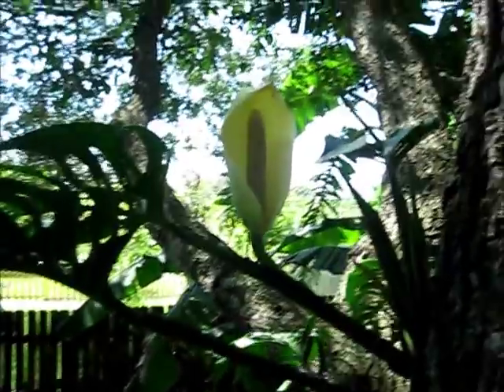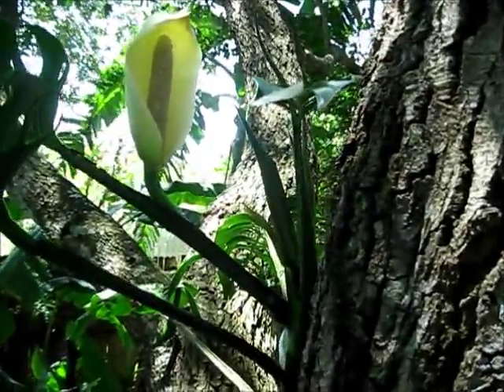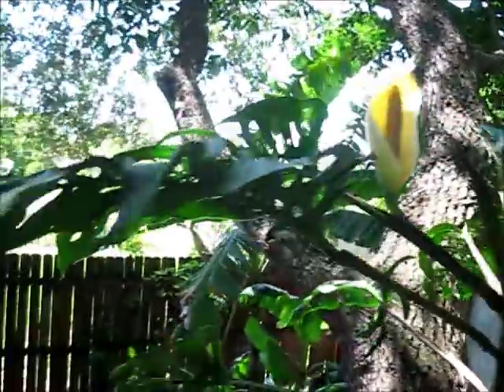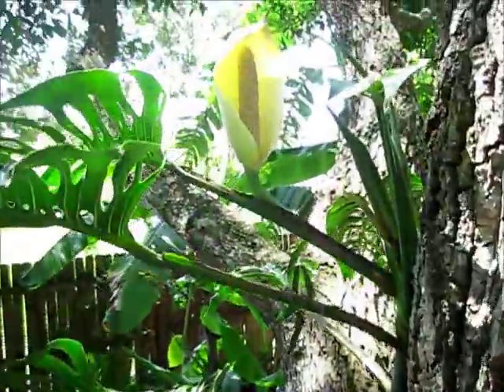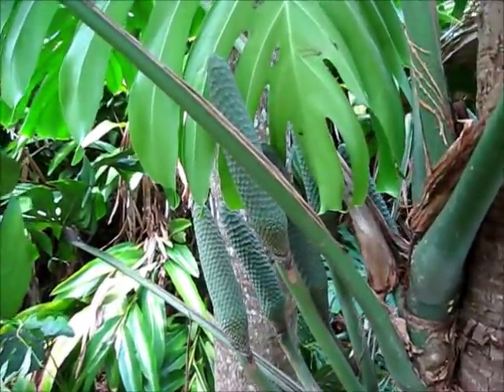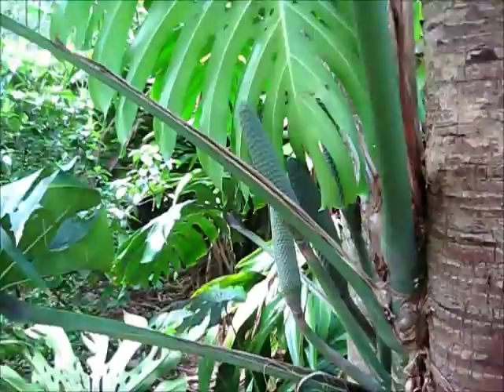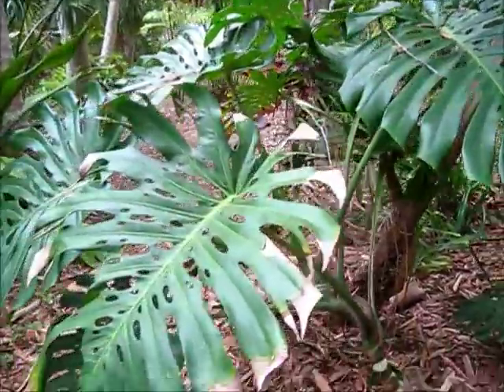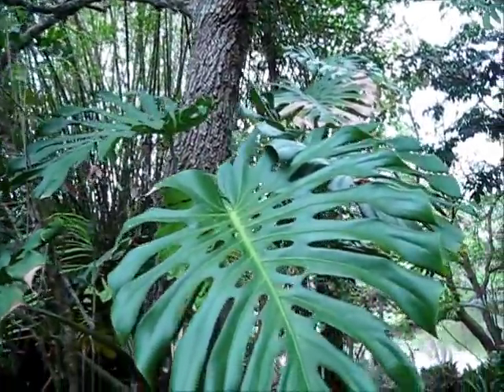Monstera deliciousa Ceriman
This vining plant produces a nice fruit. Also called Mexican Breadfruit.